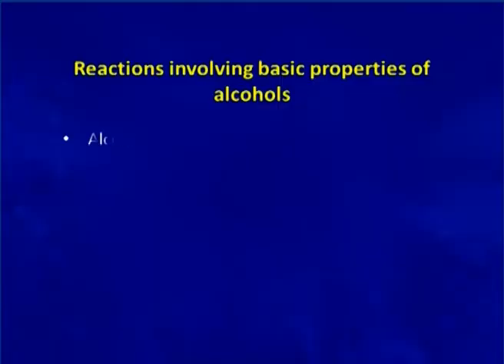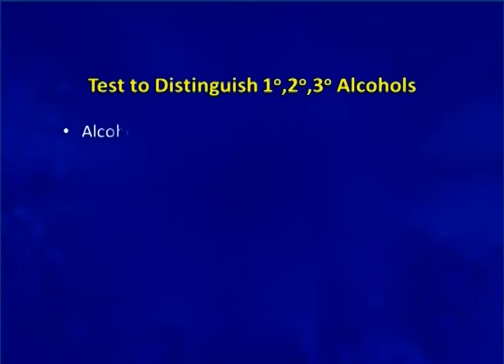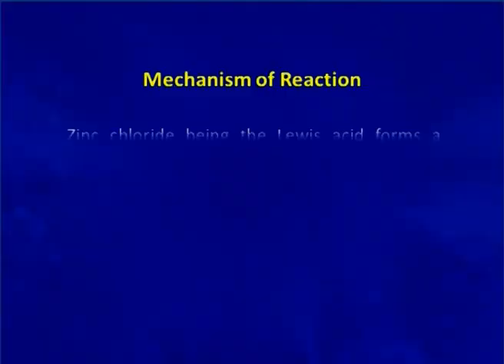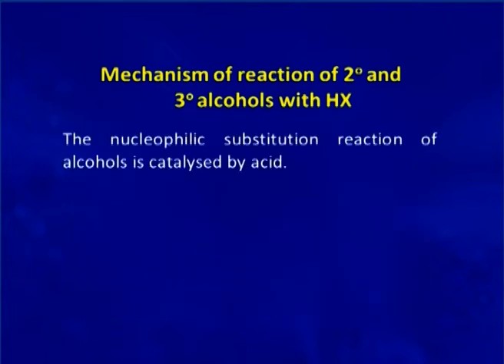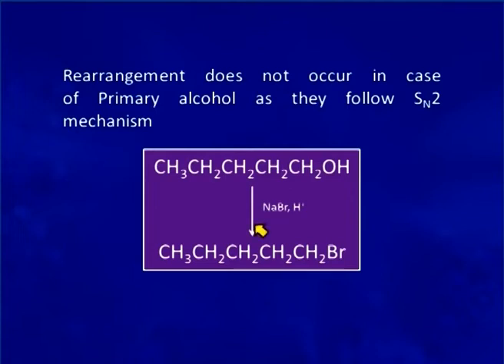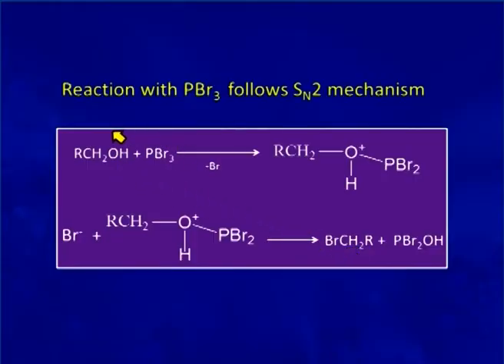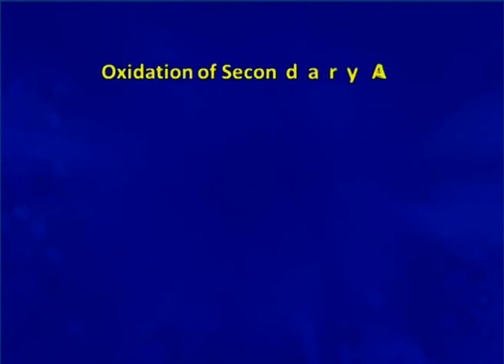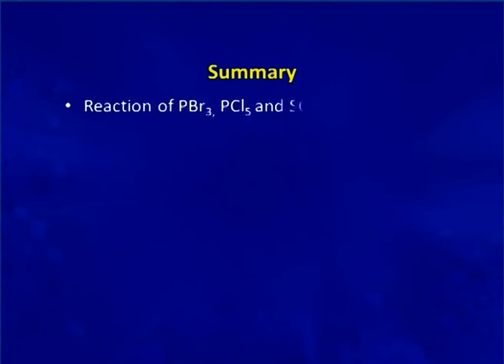ALCOHOLS-3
Subject: Chemistry
Course: ORGANIC CHEMISTRY – II